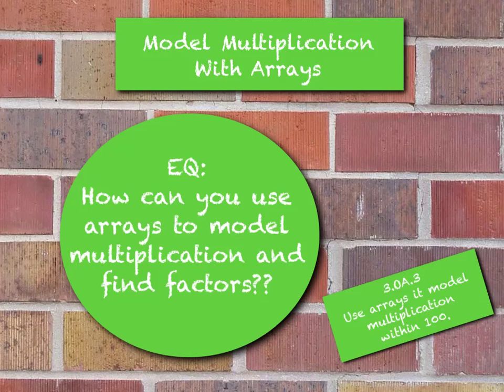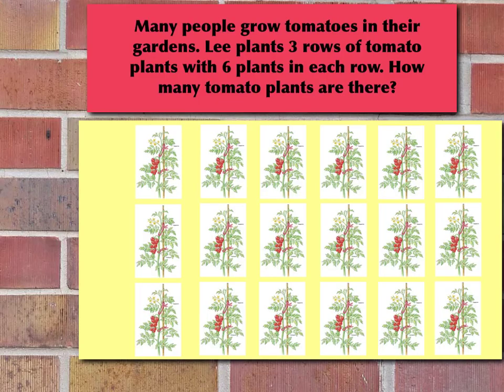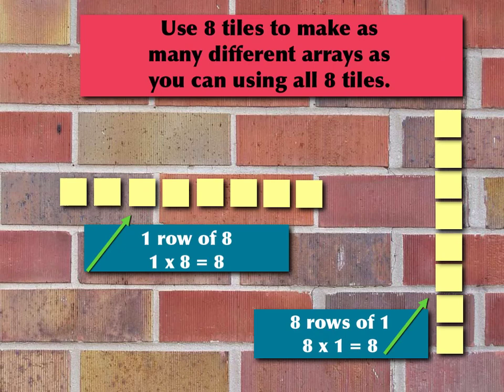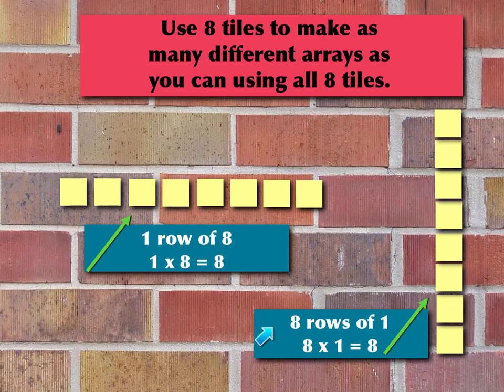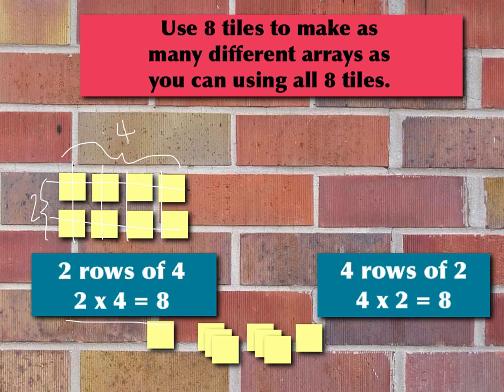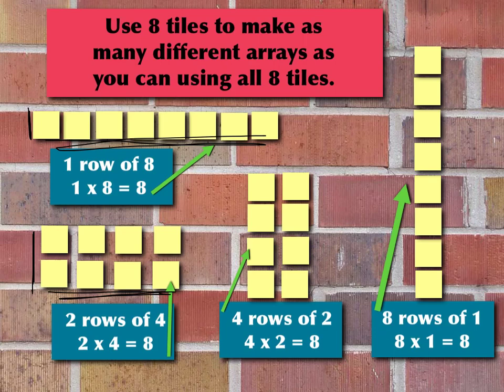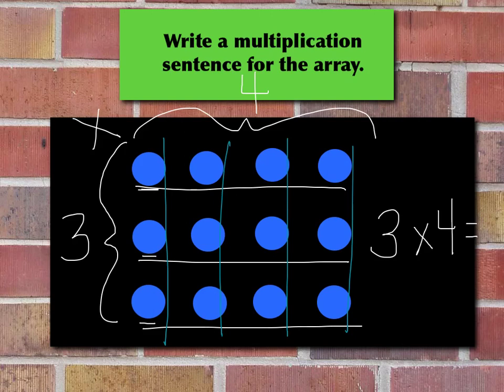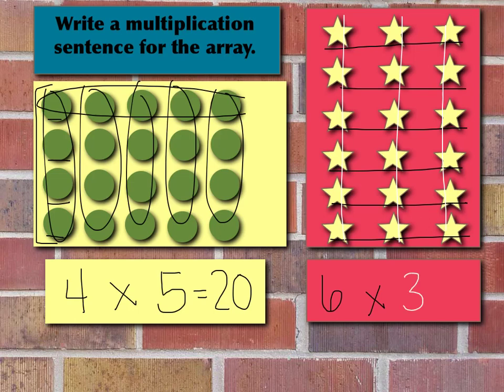Model Multiplication with Arrays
Lesson on using arrays, or area models, to solve a multiplication problem and find the factors in a problem.